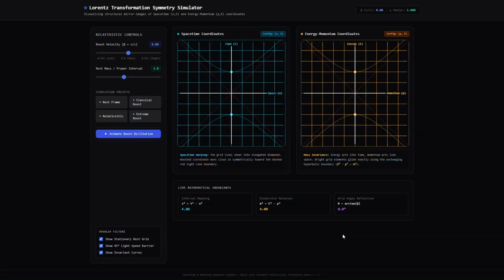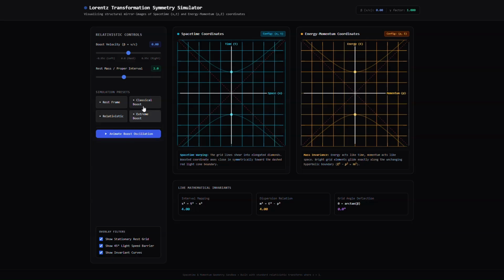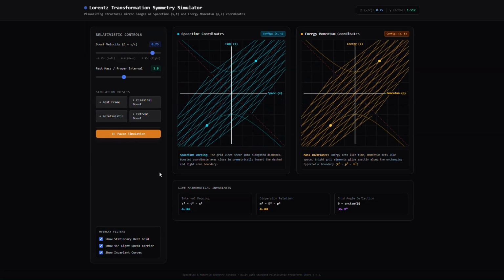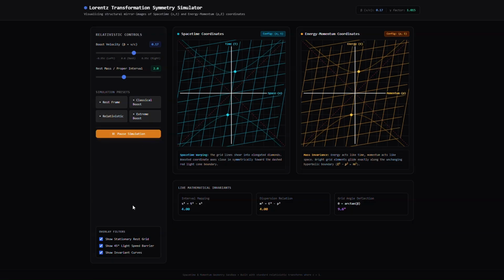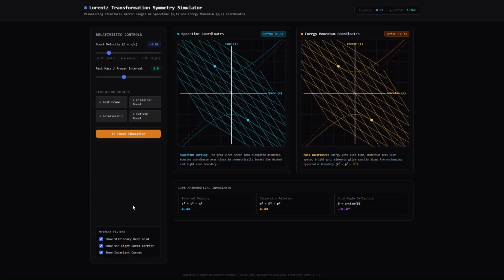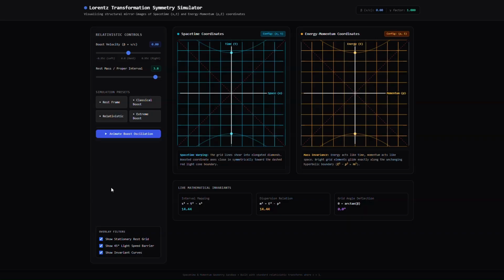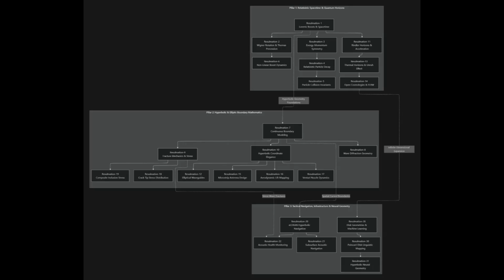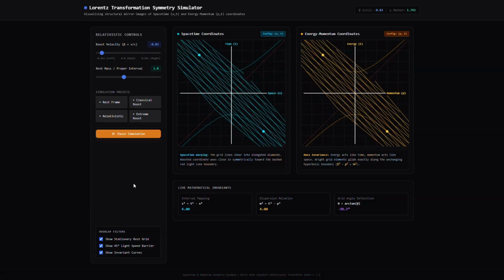Spacetime & Energy Momentum Lorentz Boost Simulator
Explore the geometric mirror-image symmetry of Special Relativity. Learn how a Lorentz boost drives identical diamond shearing across spacetime and energy-momentum grids while preserving core physical invariants like rest mass.